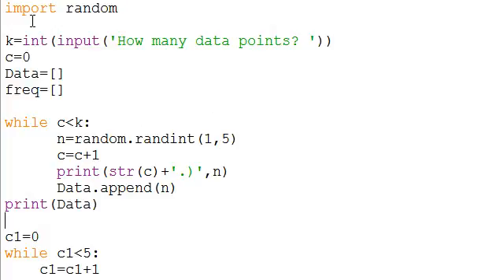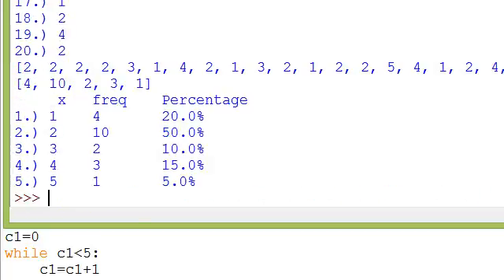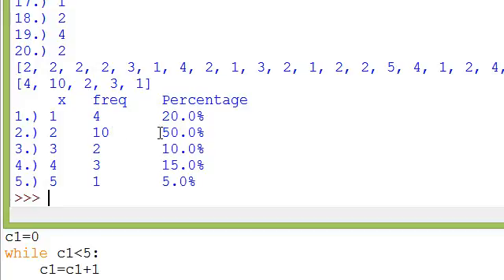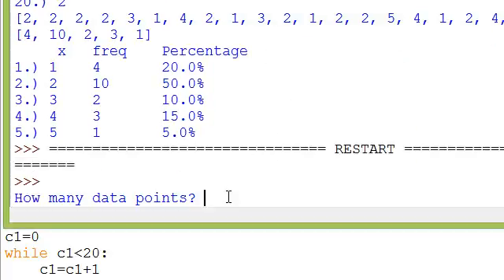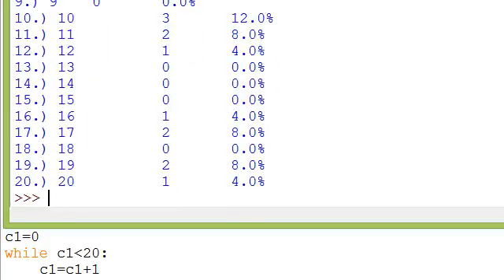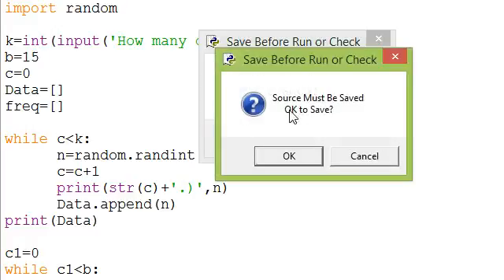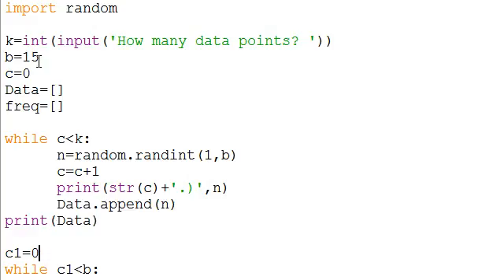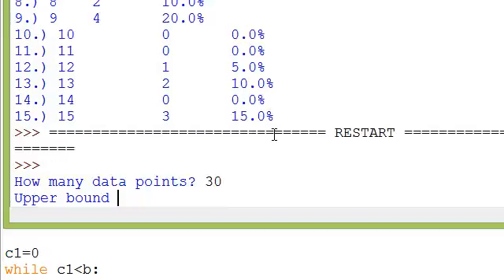Python Tutorial 9e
Continuation of List